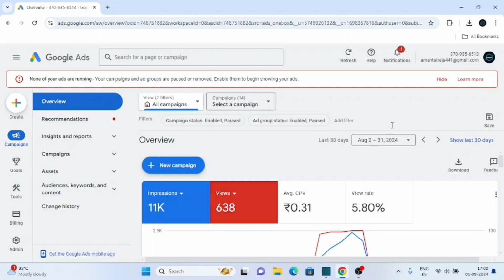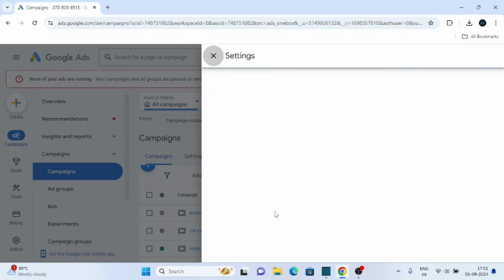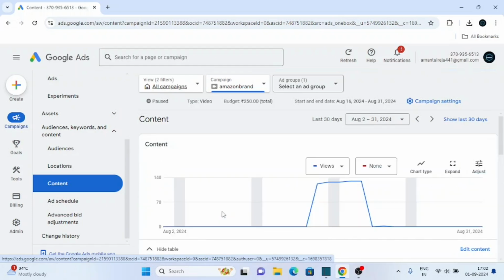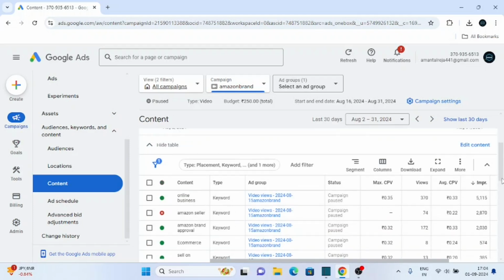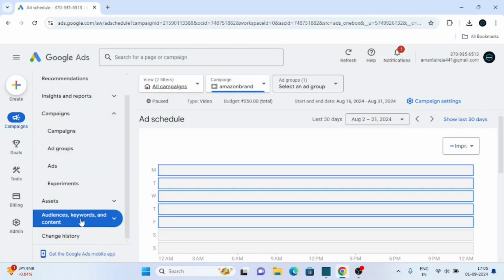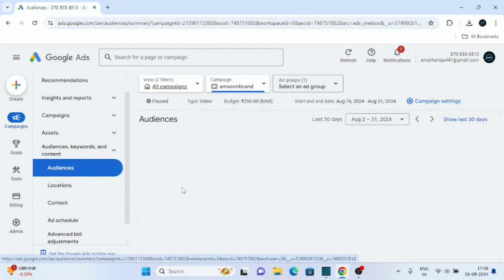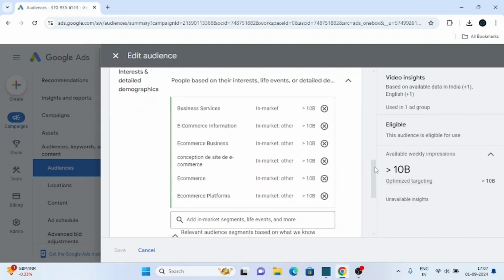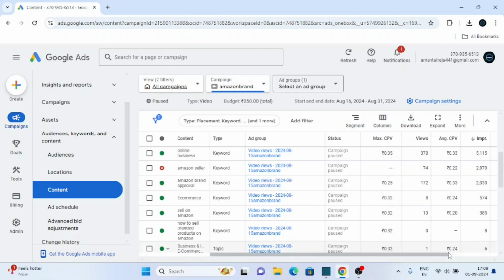How To Edit Google Ads Campaign 2025 | Google Ads Editor | Google Ads Tutorial 2025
In this video we will learn about how to edit google ads campaign we will learn how to change cpv , extend google ads campaign date & how to add keywords in google ads campaign . Also we will know how to stop or pause google ads campaign and how to edit audience and locations